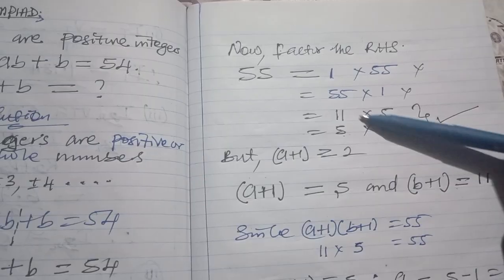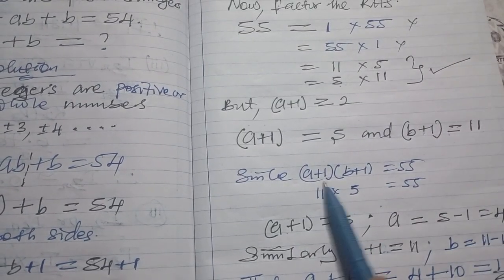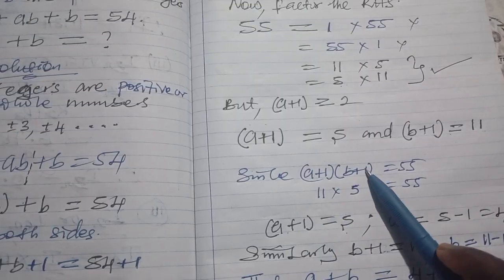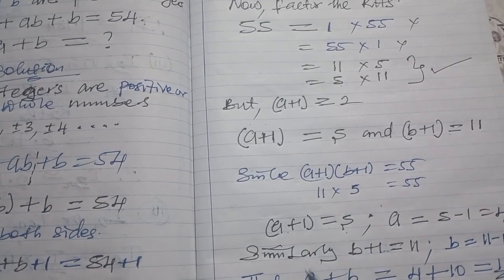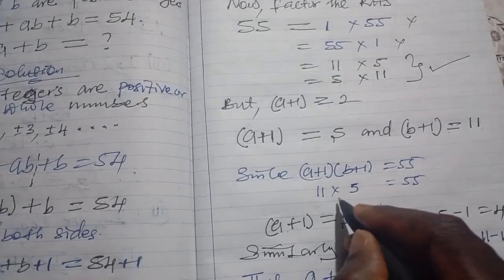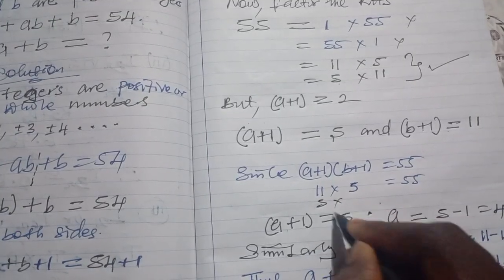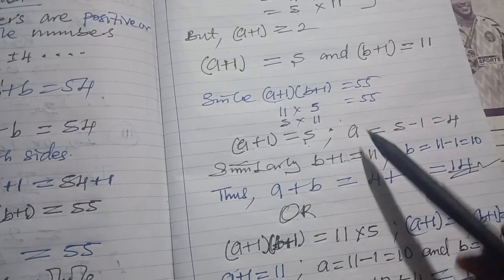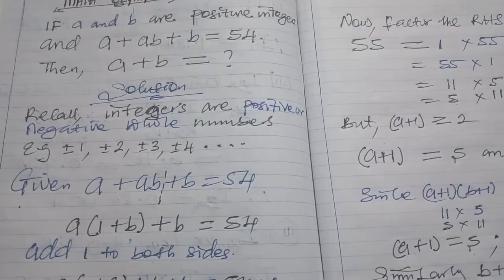Math Olympiad Question || challenging algebra || grab the trick👌step by step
Can you solve this tricky Math Olympiad algebra question? In this video, we look at a beautiful and fast solution to find the value of a + b given that a + ab + b = 54, where a and b are positive integers.
This type of algebraic reasoning is common in competitive math exams like Harvard Entrance Exams SAT,IGSCE,GERMAN Entrance Exams, Russian exams etc and other international Math Olympiads. Watch till the end to see the clever algebraic trick used to factorize this expression quickly!